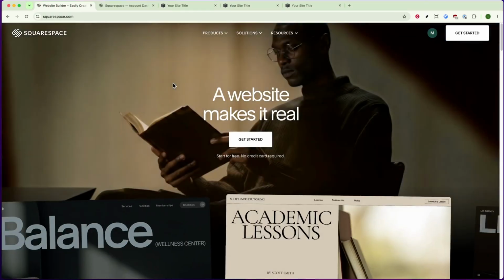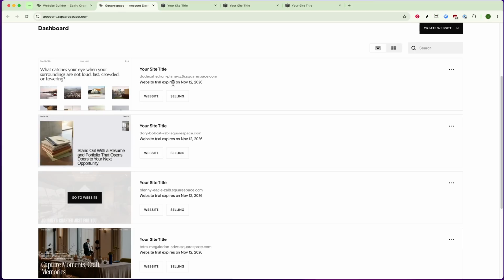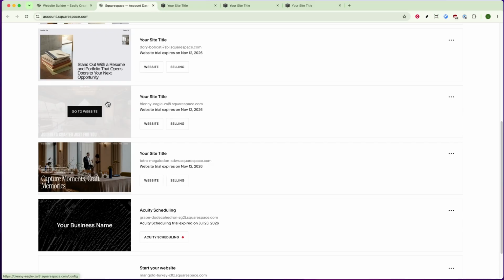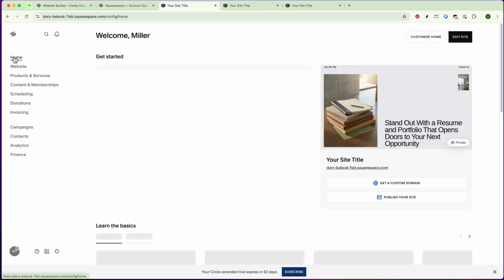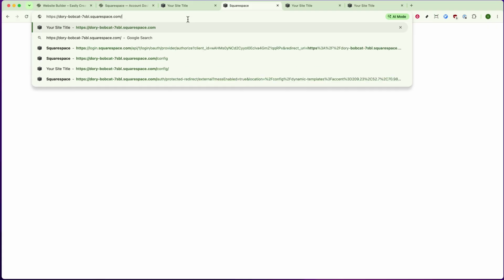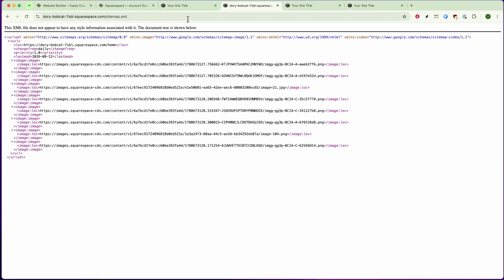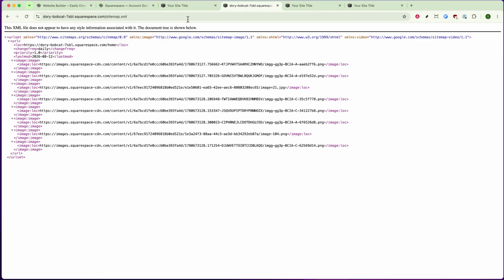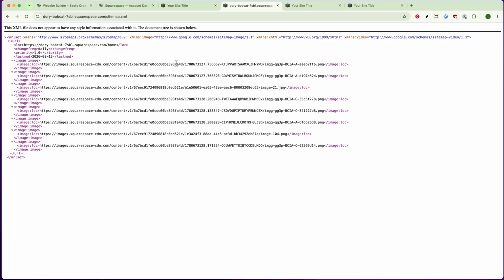How to Get Sitemap on Squarespace (Step-By-Step) [2026 guide]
00:00 Introduction
00:22 Setting Up Squarespace
00:28 Logging into Your Account
00:45 Selecting the Correct Site
00:59 Navigating to Settings
01:15 Accessing the Sitemap
01:44 Viewing the XML Sitemap
02:08 Submitting Sitemap to Search Engines
02:20 Conclusion and Tips